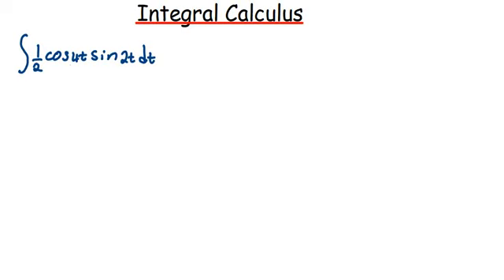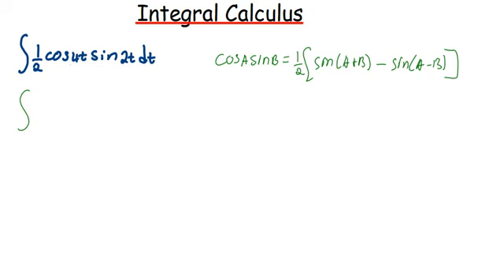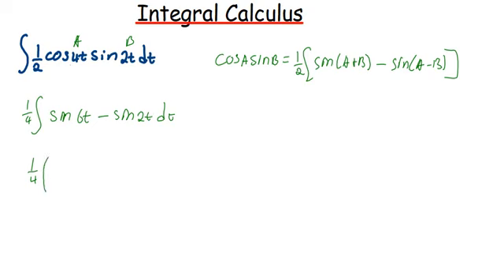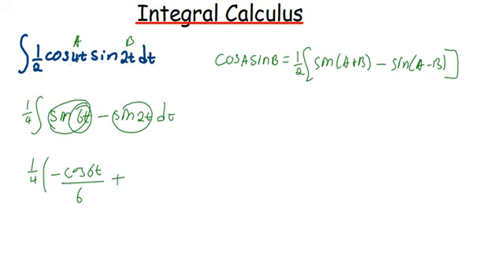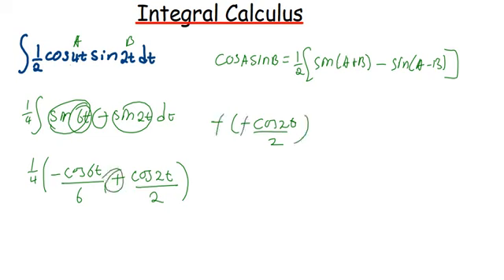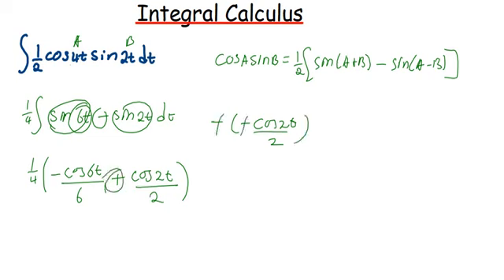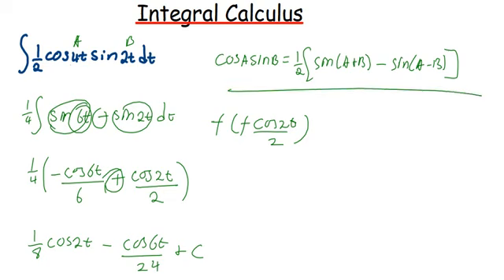Integration By Use Of Product Formulas _ 1/2(cos4tsin2t)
in this video I take you through how to integrate given functions using product formulas from trig identities